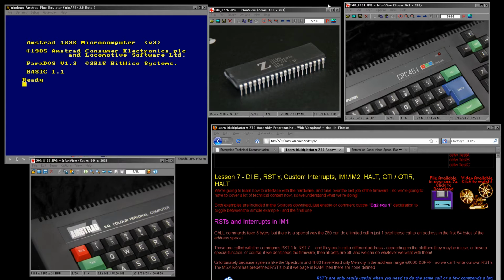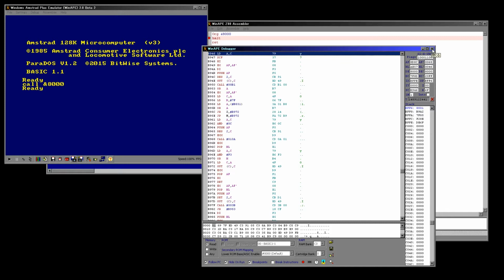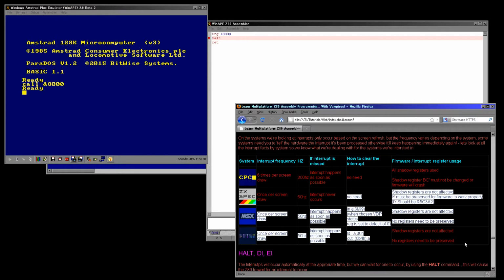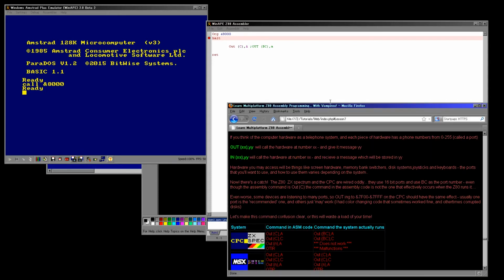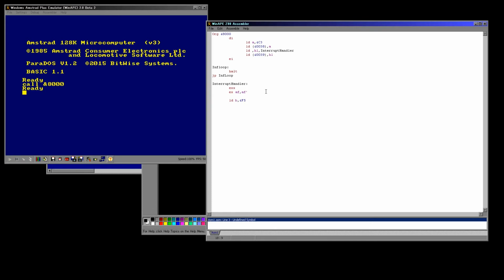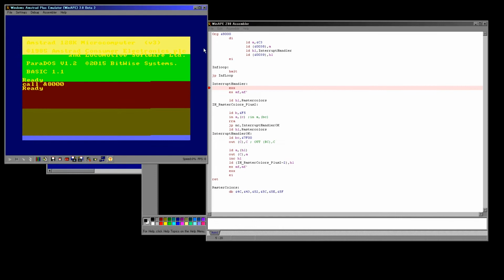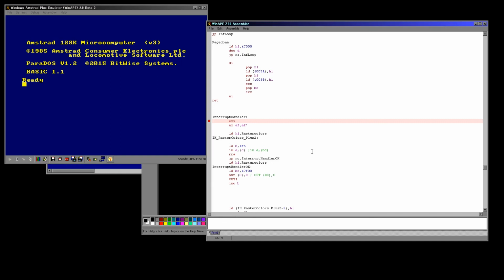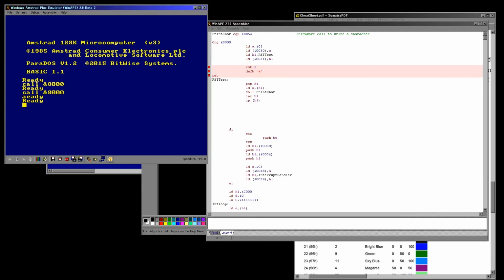Learn Z80 Assembly Lesson 7 - DI EI, RST x, Custom Interrupts, IM1/IM2, HALT, OTI / OTIR, HALT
This lesson covers RST's, creating a custom interrupt handler, the shadow registers, and using IN and OUT commands!

We'll put all this together to learn how to make the 4 color CPC screen show up to 20 colors, by changing the palette as the screen redraws!

This Video lesson matches the text lesson on my website, and you can get the source code as well... I also have a nifty Z80 Cheatsheet, which you'll definitely want to get!